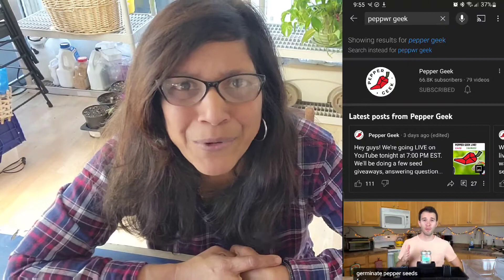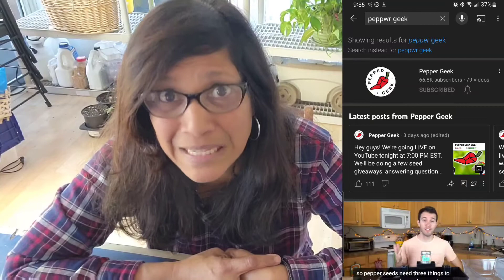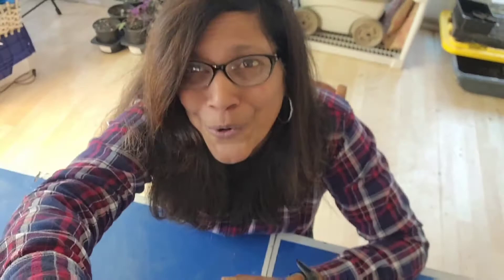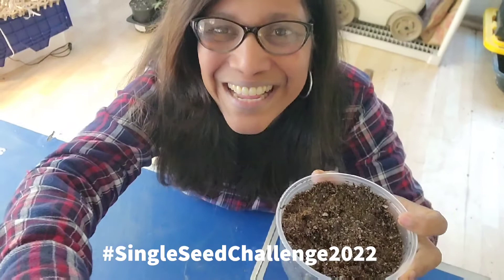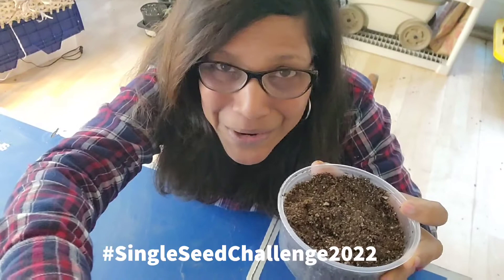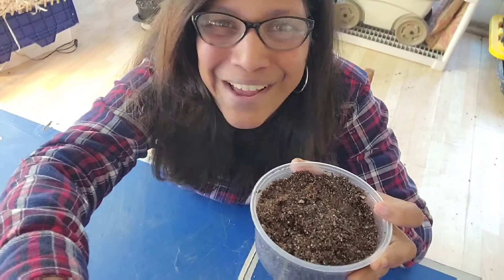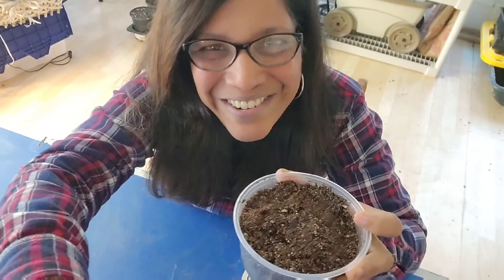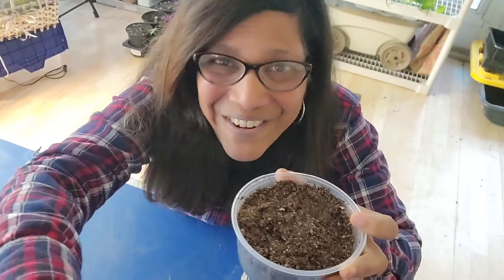Am I growing the world's most beautiful pepper plant??!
For this year's single seed challenge I'm going to grow a pepper plant again, but not just any pepper plant, this one is arguably the prettiest pepper plant in the world.

By way of background, I am participating in this  Single Seed Challenge that was initiated by Scott Head from Black Gumbo Southern Gardening. It's all about watching a seed start its life and evolve to adulthood and eventually complete its lifecycle... check out his Single Seed Challenge below, and subscribe to his awesome channel:

I referenced a big favorite of mine when it comes to Pepper growers on YouTube. Here is Pepper Geek's channel.  I picked this pepper because of his suggestion in this video: